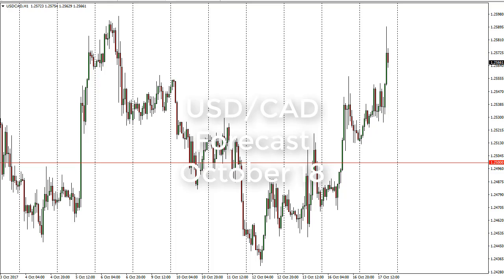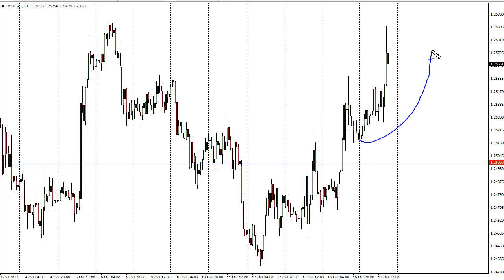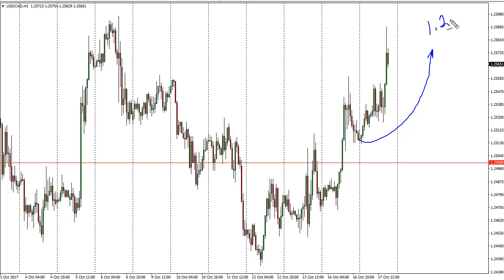USD/CAD Technical Analysis for October 18, 2017 by FXEmpire.com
The USD/CAD pair initially went sideways, but then exploded to the upside, reaching towards. For the full article go - USD/CAD Forecast October 18, 2017, Technical Analysis.Find more information about Forex and Commodities News Technical Analysis Fundamental Analysis and Brokers on FX Empire